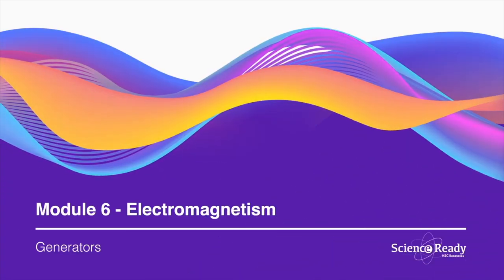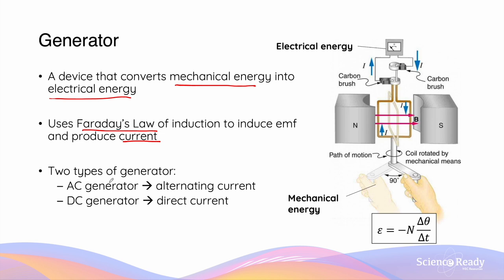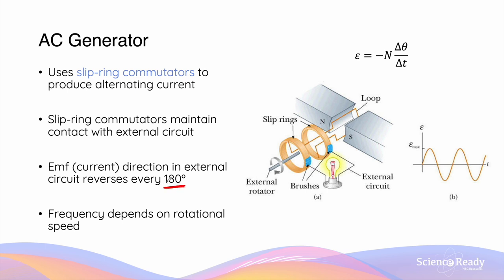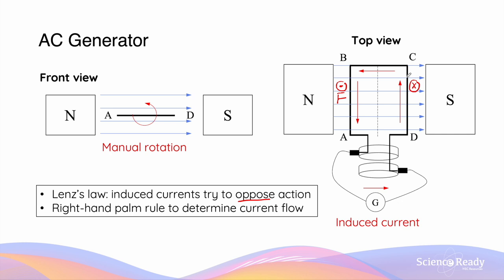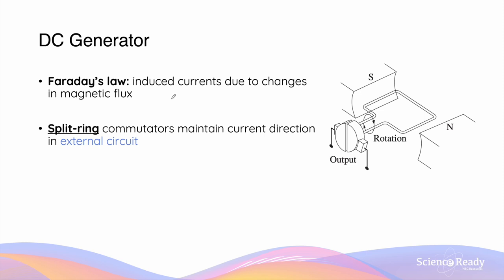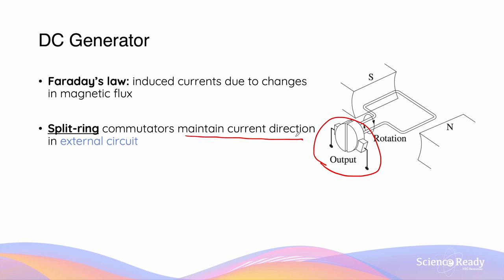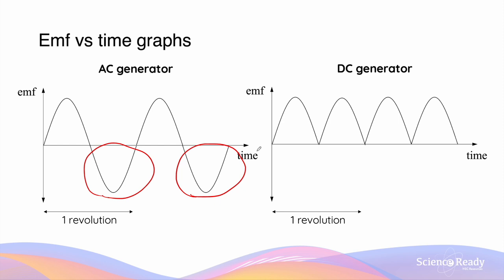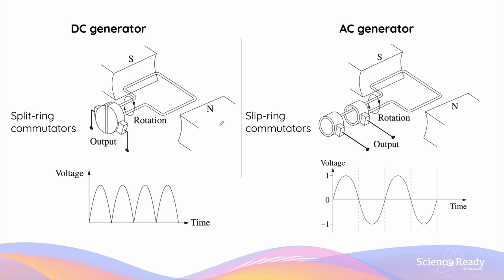How Do AC and DC Generators Work? // HSC Physics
This video is on the operation of AC and DC generators.

⌚Timestamp
00:00 Introduction
01:00 AC Generators
07:09 DC Generators
10:08 EMF vs time graph
11:34 Comparison of DC and AC Generators

📚Syllabus
• analyse the operation of simple DC and AC generators and AC induction motors (ACSPH110)

What is the structure of AC generator? What is the structure of DC generator? How does an AC generator work? How does a DC generator work?